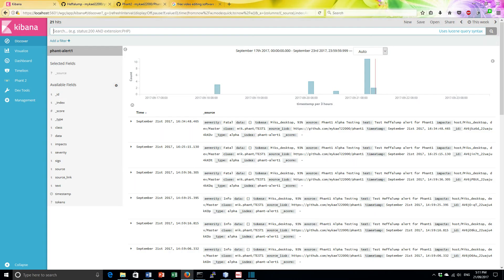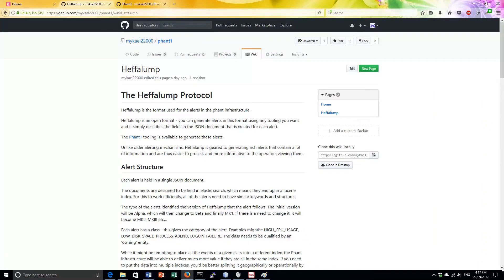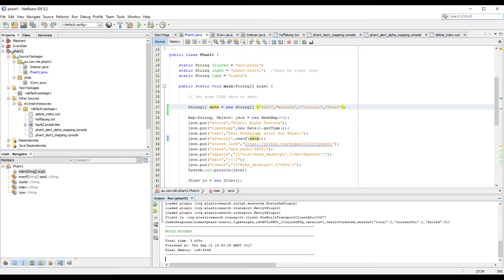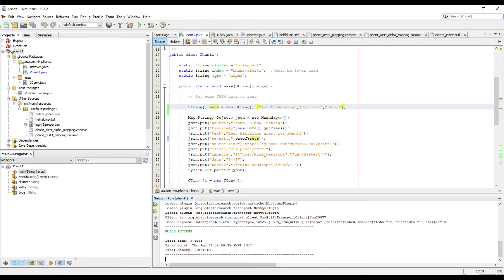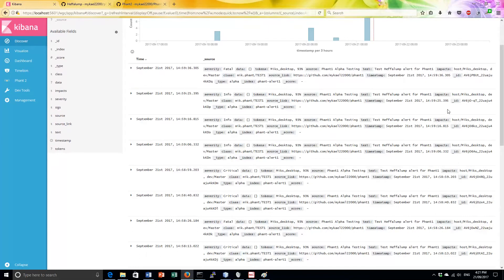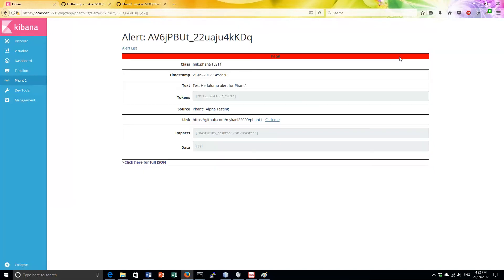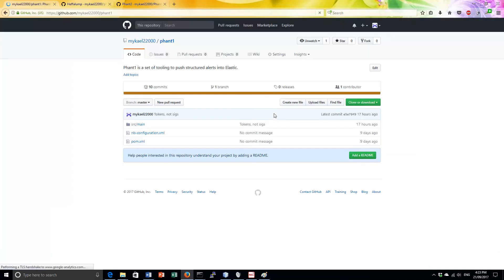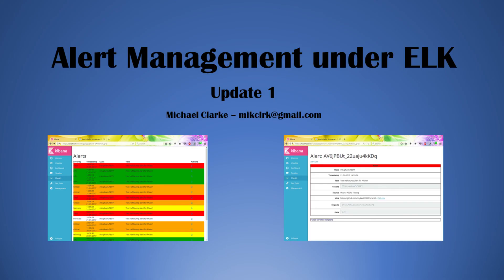Alert management with the ELK Stack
First status update for a project to create an infrastructure to manage rich alerts through an ELK stack.